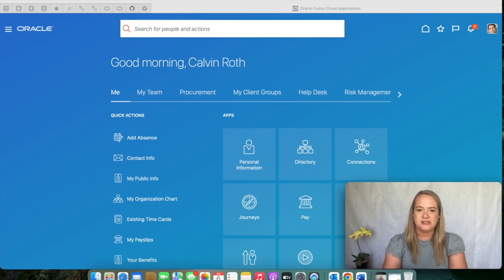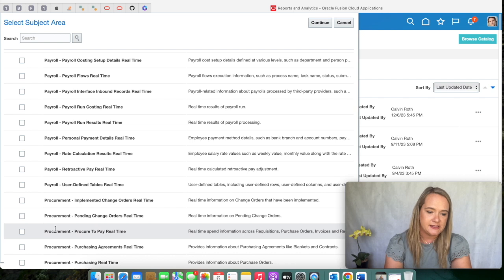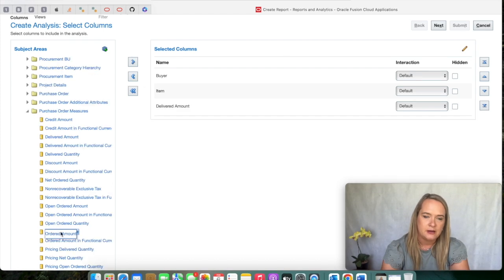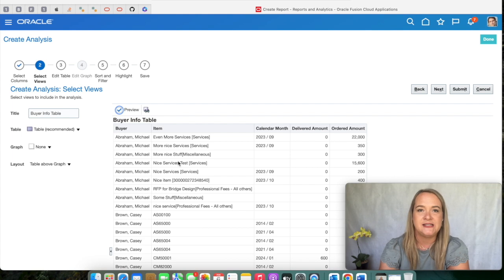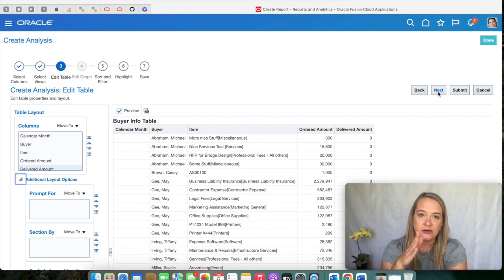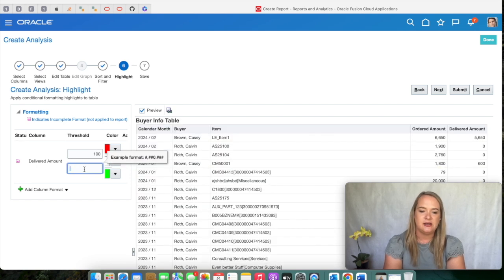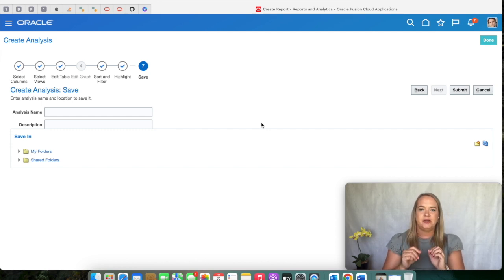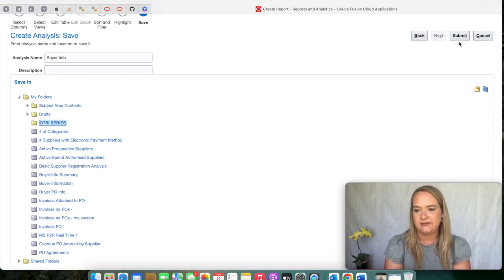FREE LESSON - What is OTBI (Oracle Trans Business Intelligence)? | Free Oracle Cloud Training | 2025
If you want to know how Oracle Cloud is organized or what pillars, offerings, functional areas and so much more are, then this video is for you.  In this video, we explain how Oracle Cloud is organized.

This lesson is part of Panameer's FREE Reporting Overview course.

Go to panameer.com - Learn - Users - Reporting Learning Paths and watch the whole course right now!!!

*The Oracle Cloud Reporting Learning Path will teach you the following:*

✅ What is OTBI
✅ How to Create Analysis
✅ How Edit Analysis
✅ How to Define the Output
✅ How Build Dashboards
✅ How to Build Pages within a Dashboard

Whether you're a new user or looking to enhance your Oracle Cloud skills, this course is packed with valuable insights and practical tips to help you make the most of Oracle Cloud